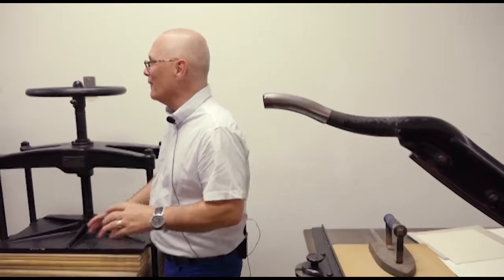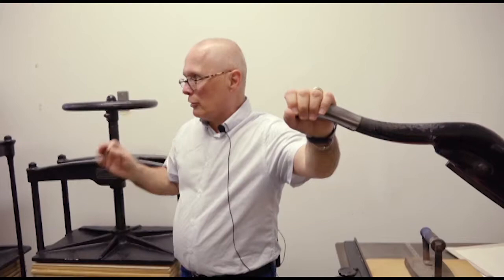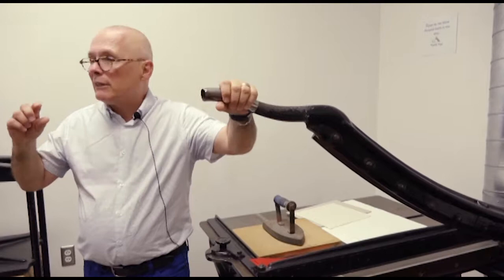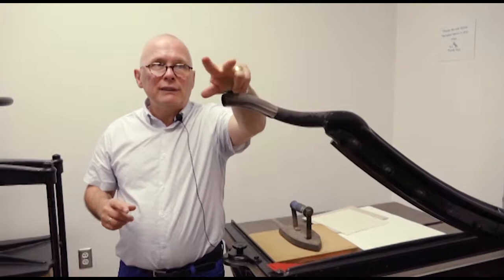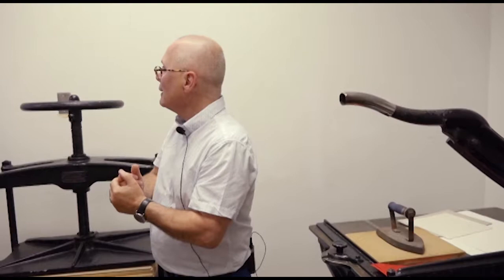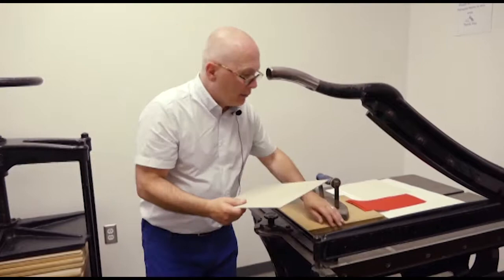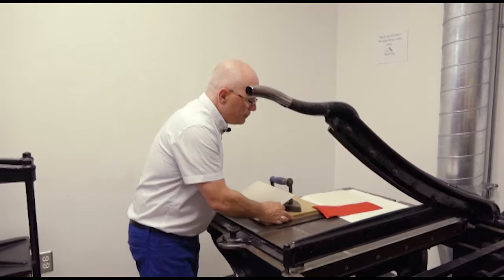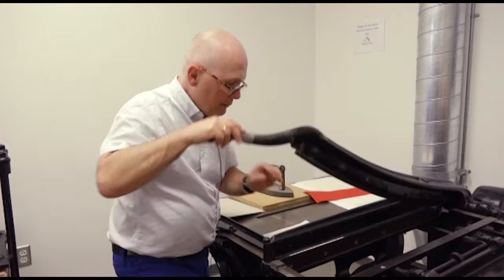Bookbinding equipment demonstration by Jacques Fournier, Part 01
A demonstration of the bookbinding equipment that Jacques Fournier (master bookbinder and founder of Éditions Roselin) donated to Concordia University's Print Media program. The demonstration took place on September 25, 2017 at the EV building, 1515 Ste. Catherine St. West, Montreal, Quebec in the context of the Legacies Artists' Book Project

Video footage was shot by Ana Ferguson and Alix Roederer-Morin, edited by Ana Ferguson.